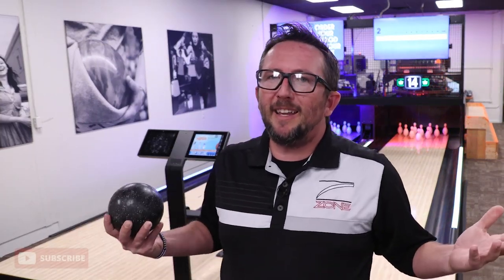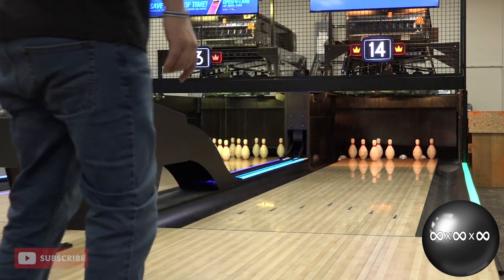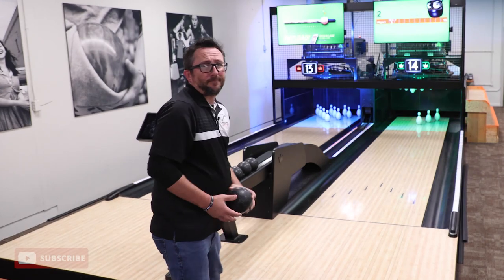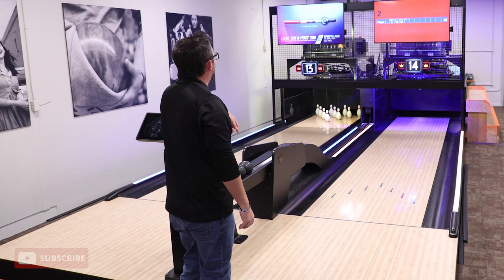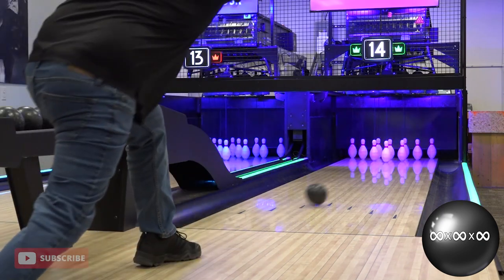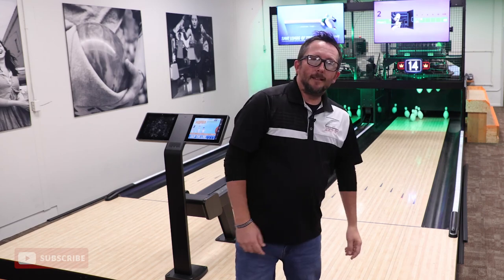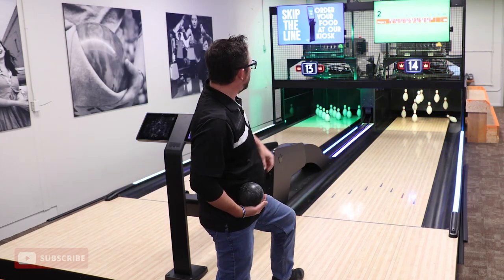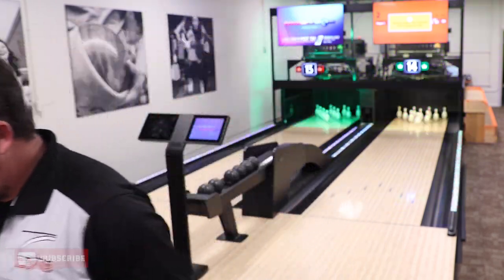HARDEST GAME EVER! | Brunswick Duckpin Social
This is a very challenging game! Please seek it out and try it for yourself!

Let me know what your high score is!